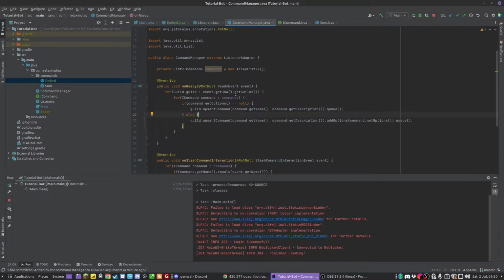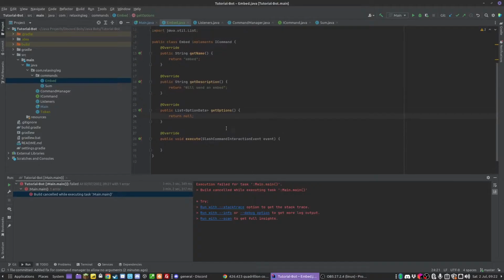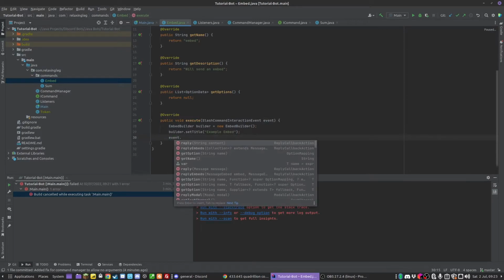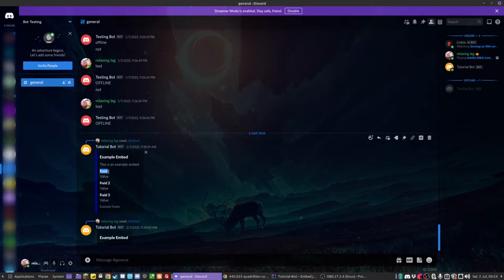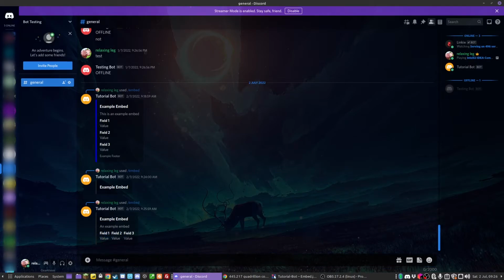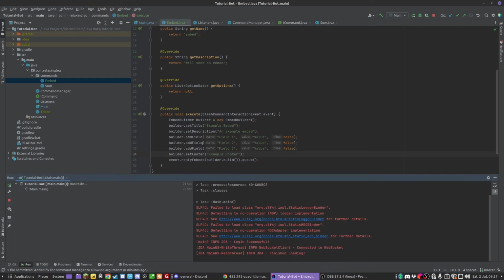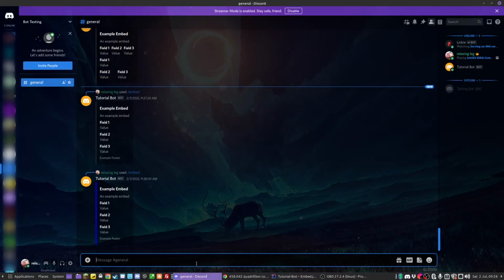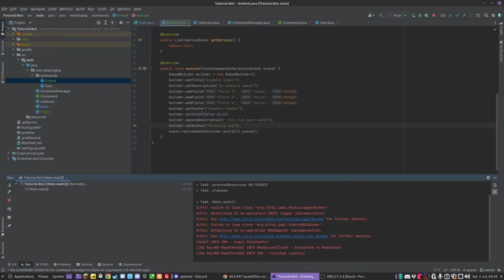Java Discord Bot Tutorial - Ep 5: Embeds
This is the fifth episode of the java discord bot tutorial. In this episode we create embeds to give the bot better message formatting